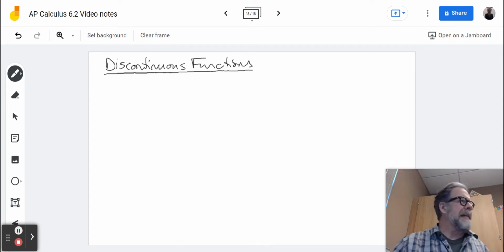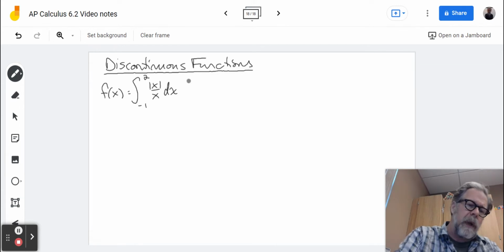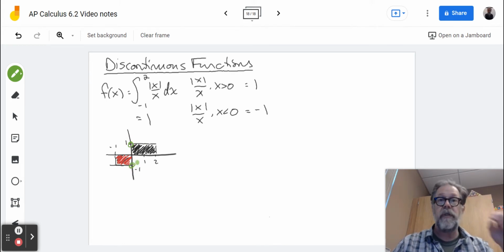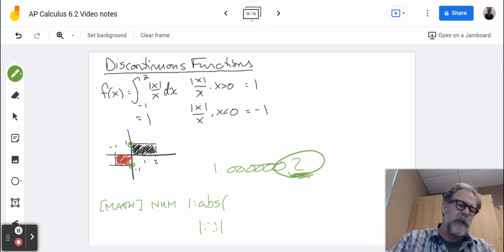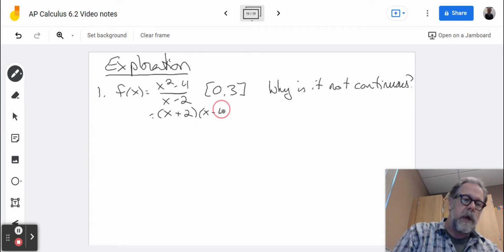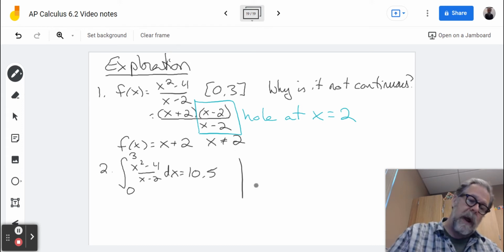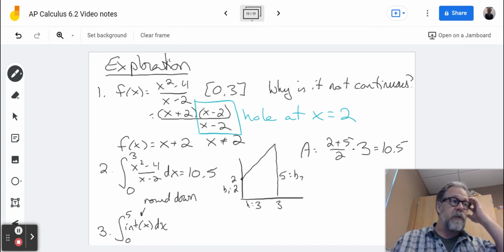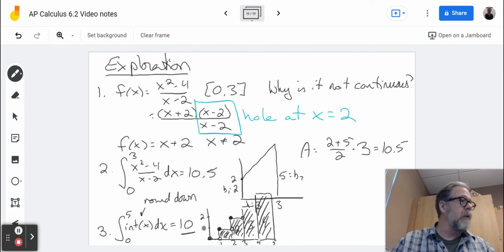6.2.8 Discontinuous Functions